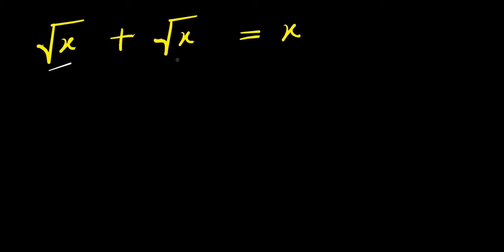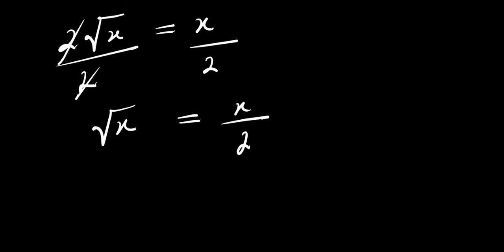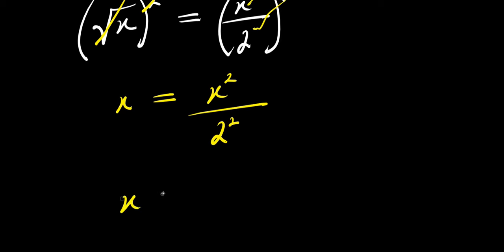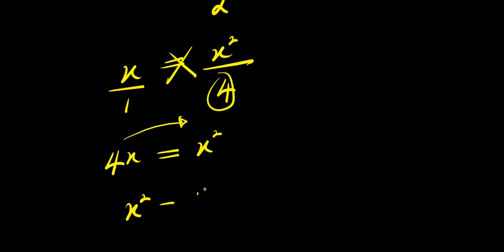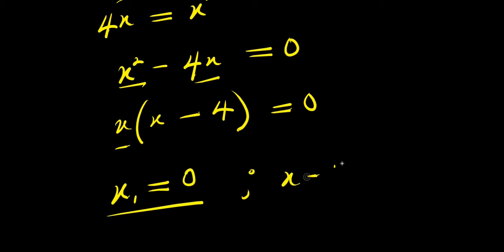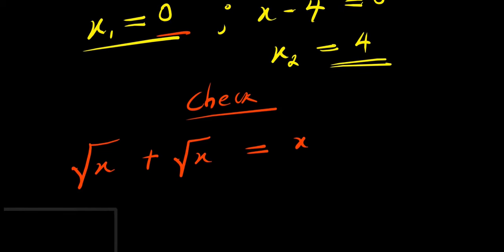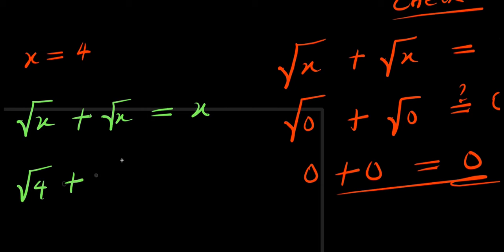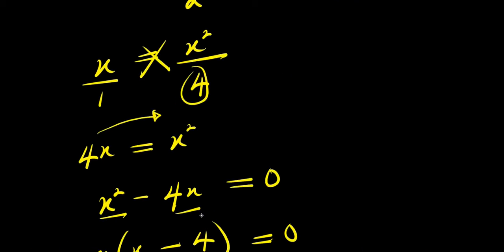Tricky GERMANY Olympiads